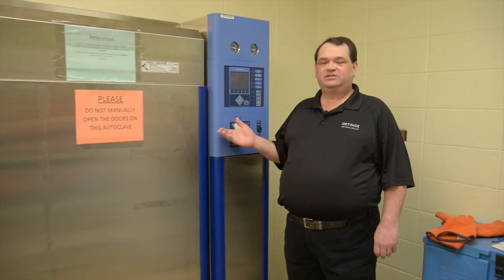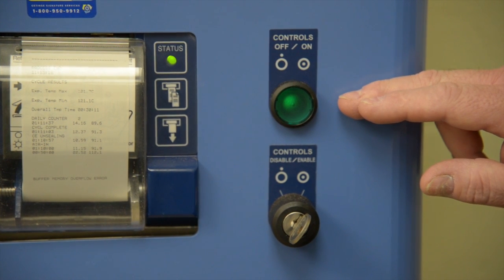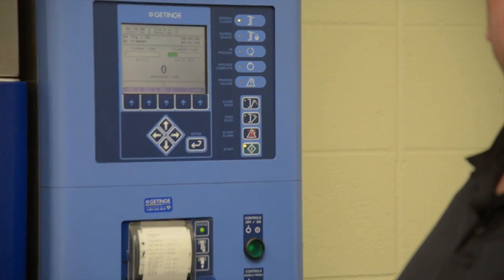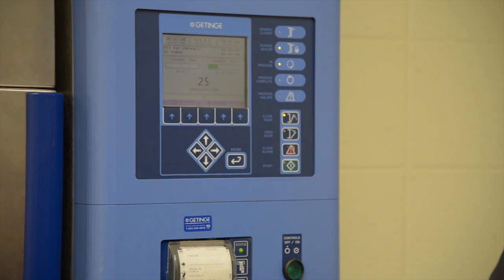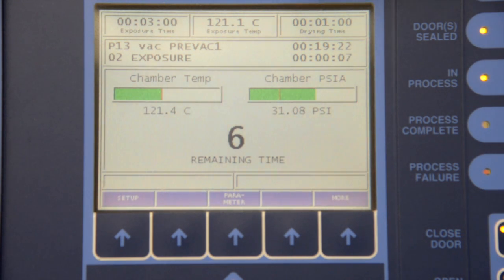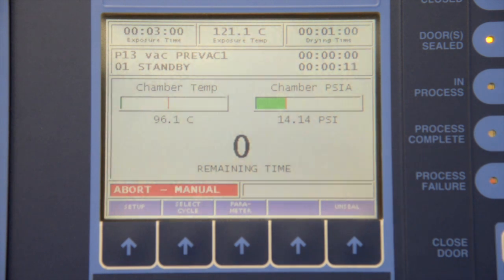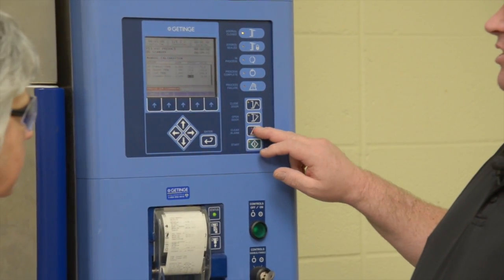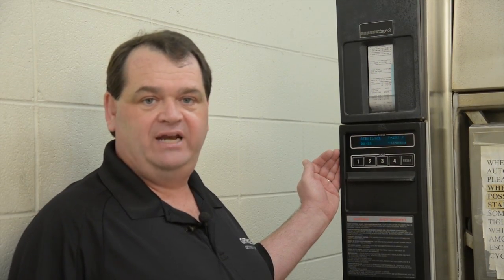Autoclave Operation and Safety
This video describes procedures to safely operate the Autoclave units located in Galvin Life Sciences Center at the University of Notre Dame.